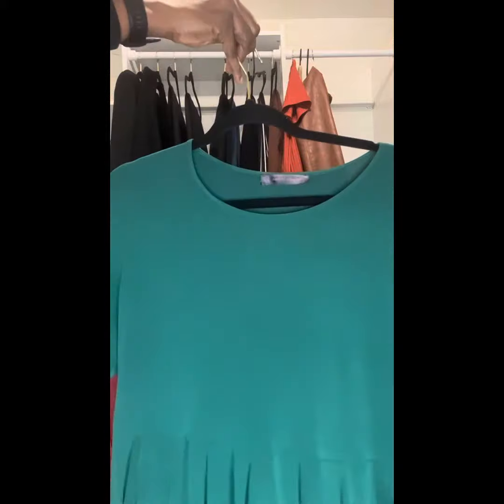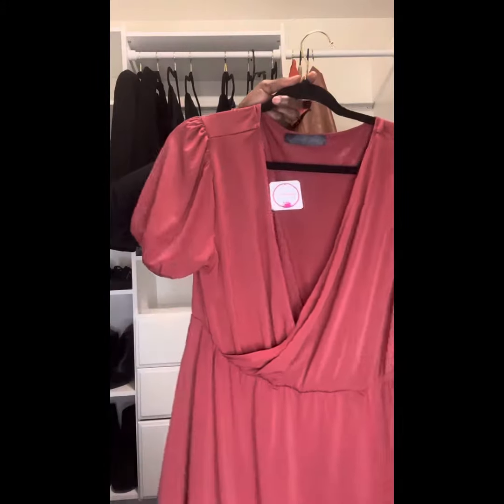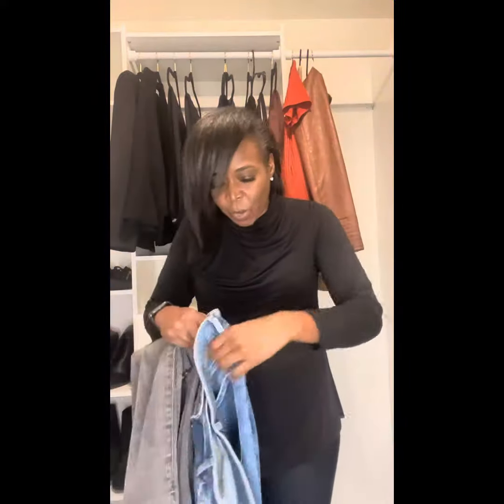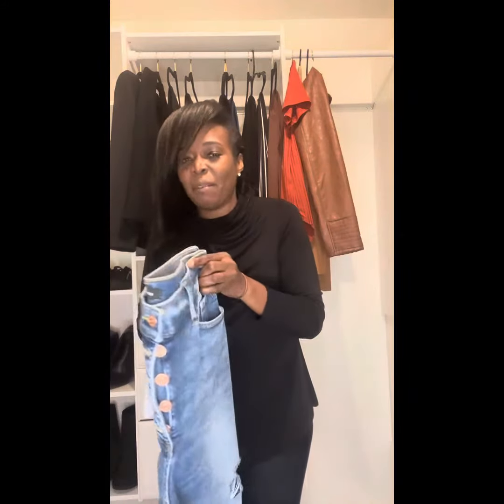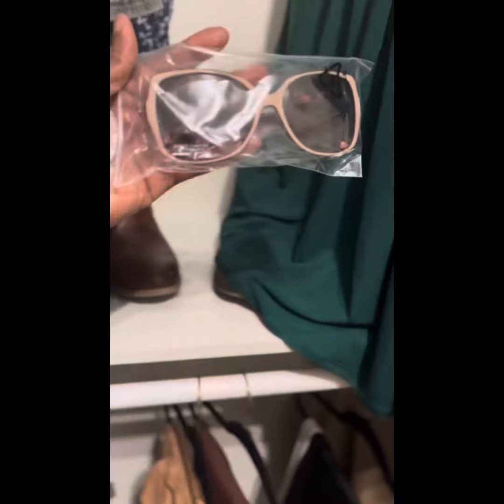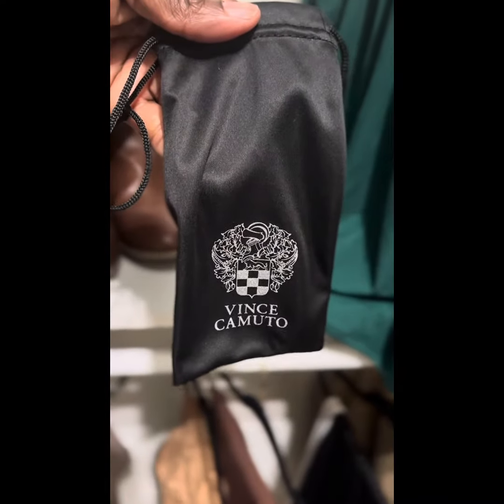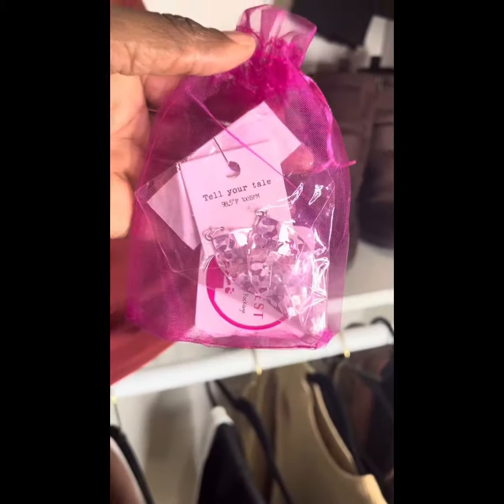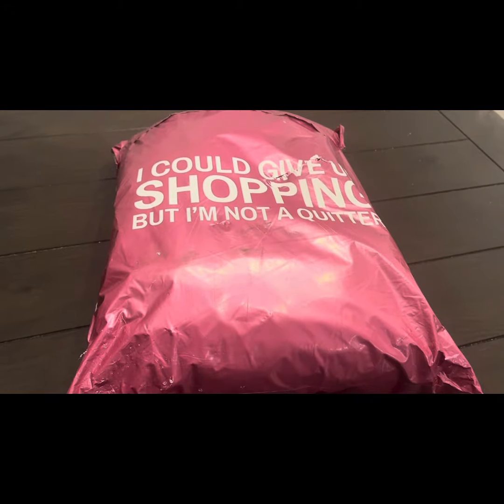Nadine West Try On tryon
This was my 1st time ordering from Nadine West. Your first order can be free if you use the code:  Nadine.

Unwanted clothes, you send back and you pay for the clothes that you would like to keep. However, this is not a rental service for clothes.

In my opinion, clothes are overpriced.

I sent back the clothes from my try on, I only kept the Express jeans.